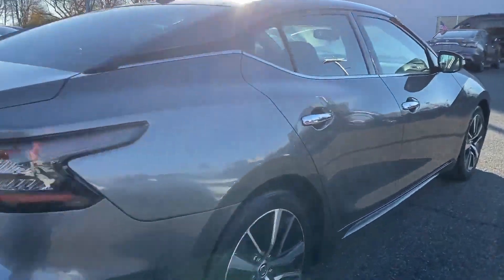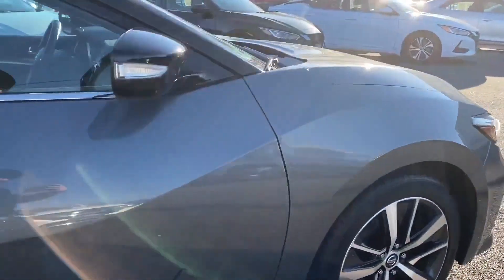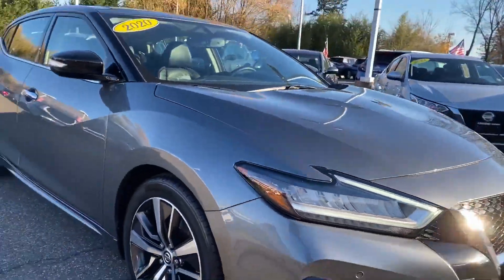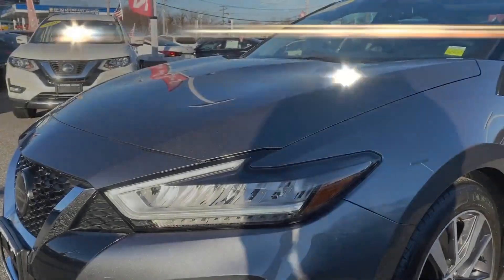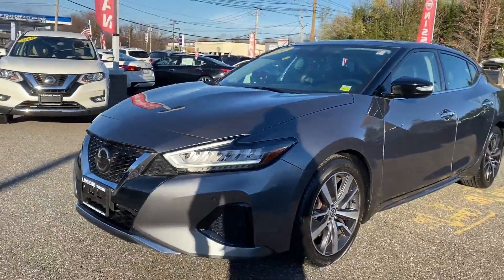Used 2019 Nissan Maxima SL 1N4AA6AV9KC365041 Syosset, Hicksville, Huntington, Garden City, Plainview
2019 Nissan Maxima SL 1N4AA6AV9KC365041 Video

This 2019 Nissan Maxima SL 1N4AA6AV9KC365041 is full of phenomenal features such as: